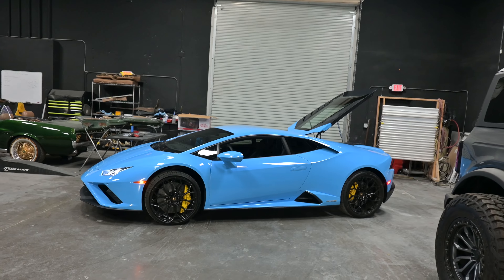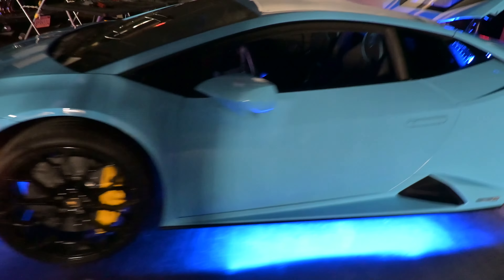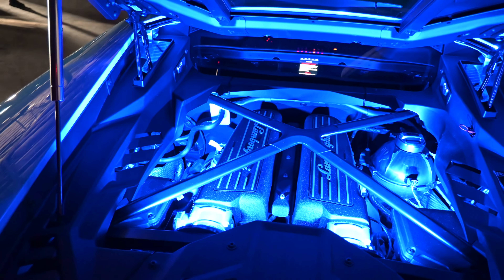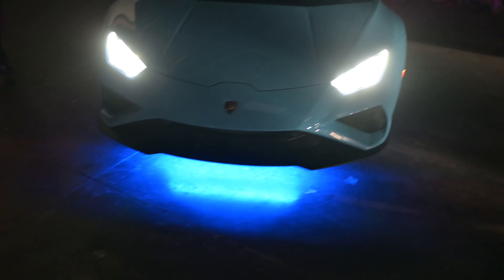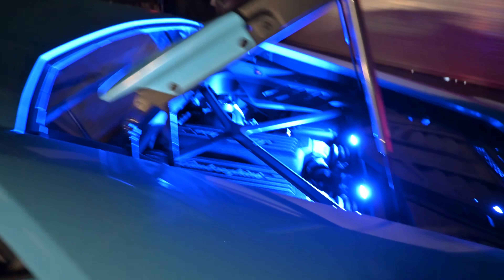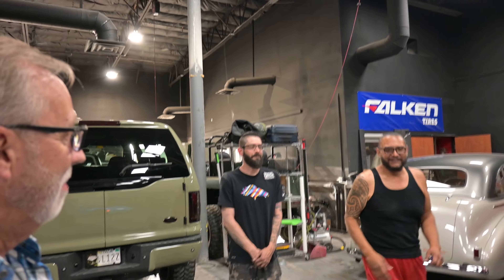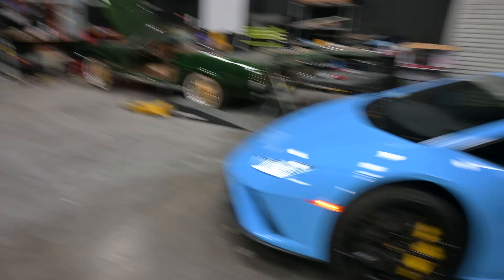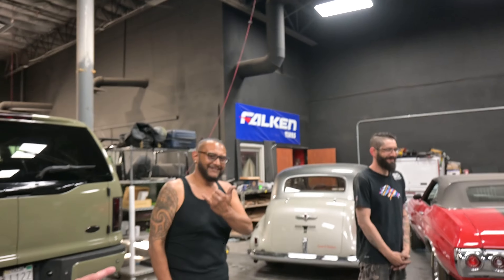Lamborghini Upgrades!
Ok, some may like this, others not. But I dig it! Check out the "underglow" and engine bay lights! My wife says it makes the car look like its floating down the street at night. Done by the good folks at Elite Audio Customs, click on the link below and ask for Mo, he'll take good care of you...